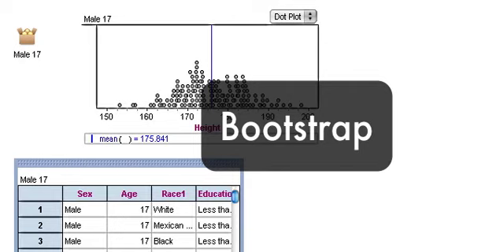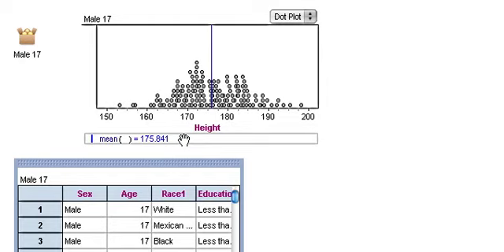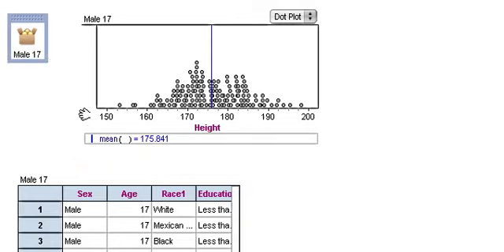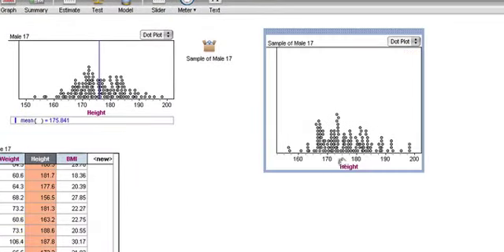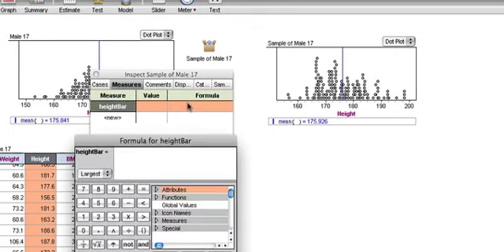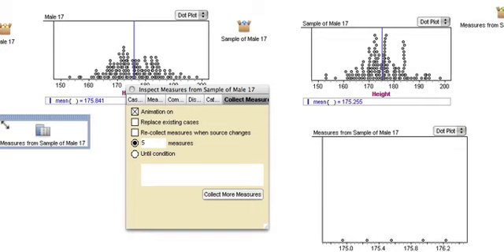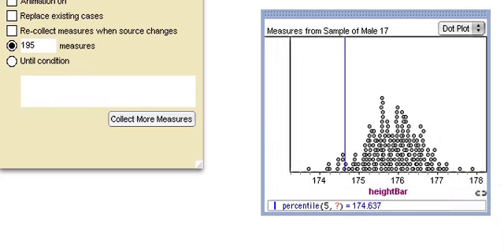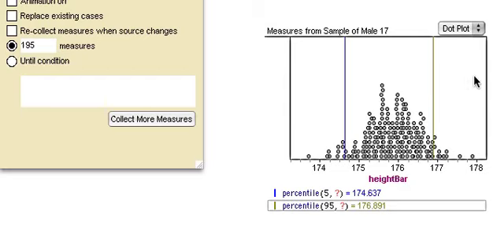Introduction to Bootstrap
We show how to find a bootstrap plausibility interval (almost a confidence interval) using Fathom